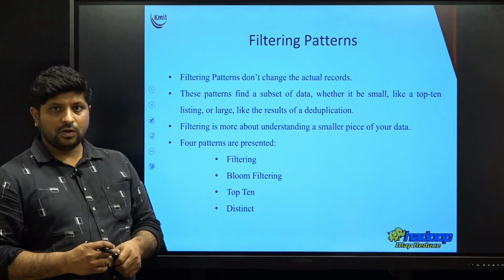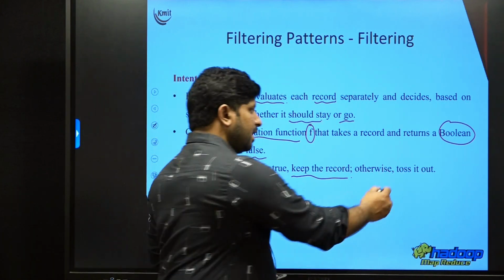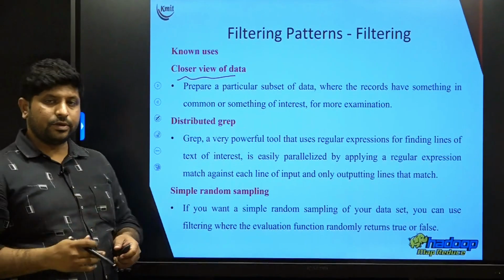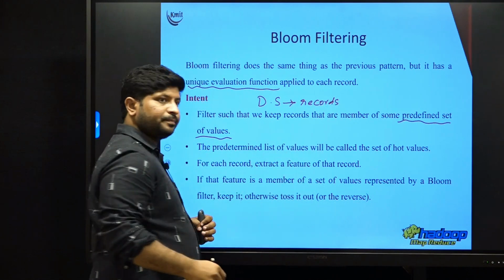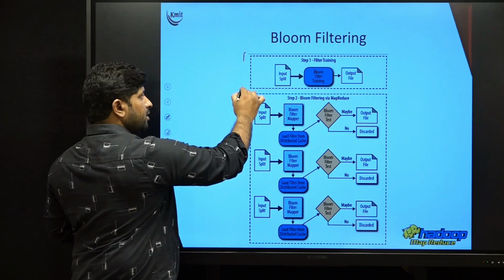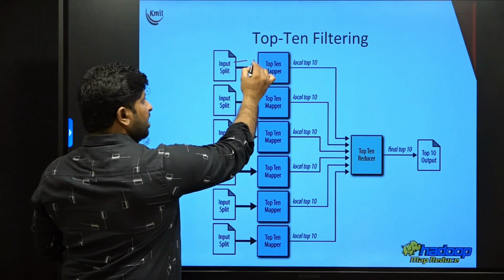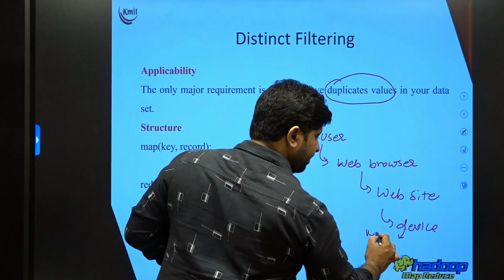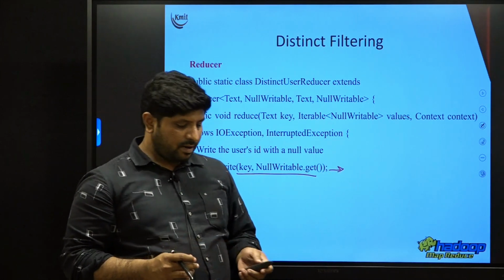UNIT - 3_Filtering Patterns